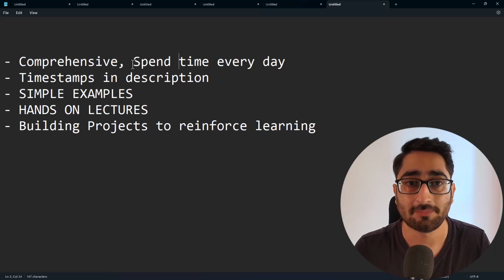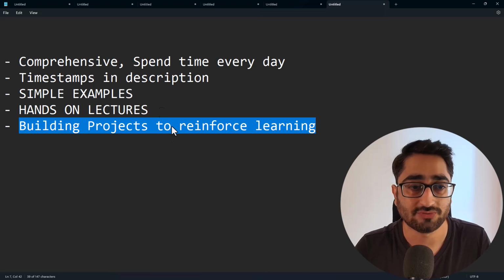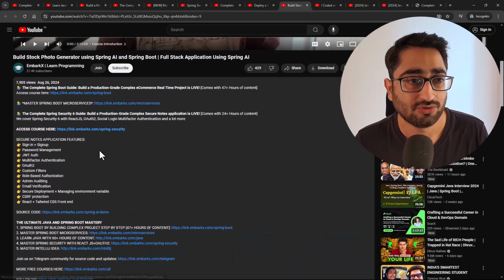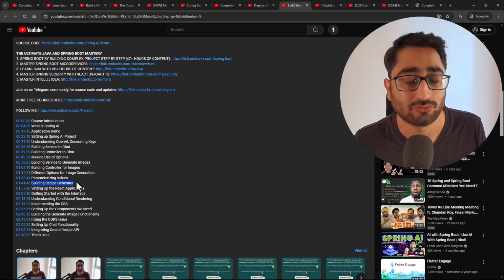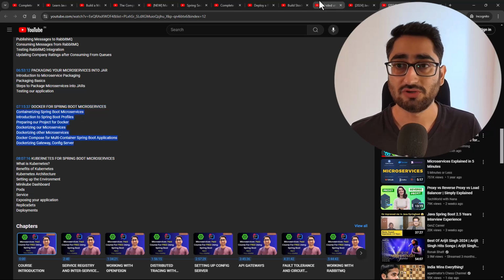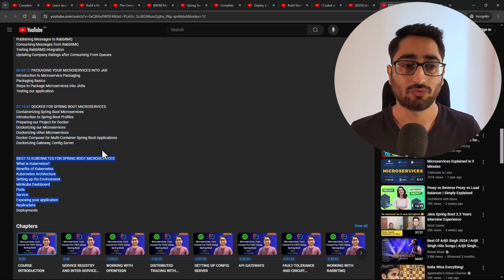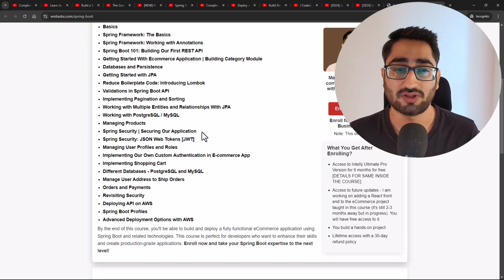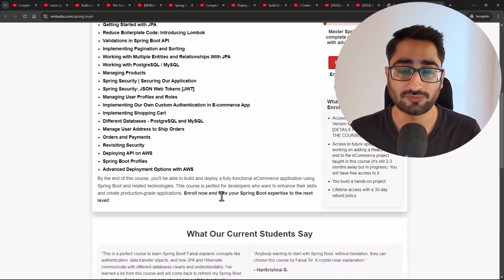Complete Spring Boot Java Mastery Roadmap | Go From Zero To Hero With Microservices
SECURE NOTES APPLICATION FEATURES:
👉 Password Management
👉 JWT Auth
👉 Multifactor Authentication
👉 OAuth2
👉 Custom Filters
👉 Role Based Authorization
👉 Admin Auditing
👉 Email Verification
👉 Secure Deployment + Managing environment variable
👉 CSRF protection

1. SPRING BOOT BY BUILDING COMPLEX PROJECT STEP BY STEP [47+ HOURS OF CONTENT]
2. MASTER SPRING BOOT MICROSERVICES
3. LEARN JAVA WITH 60+ HOURS OF CONTENT
4. MASTER SPRING SECURITY WITH REACT JS+OAUTH2